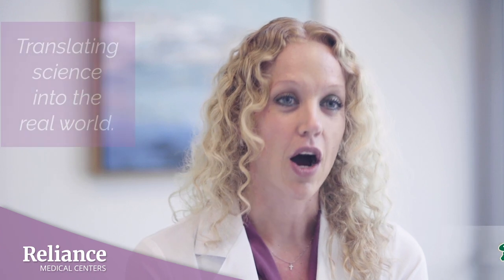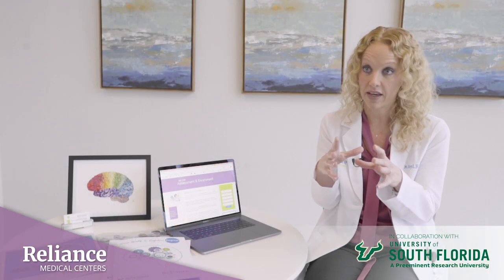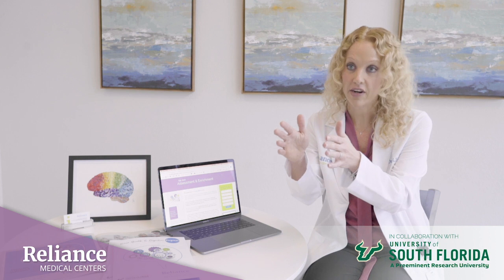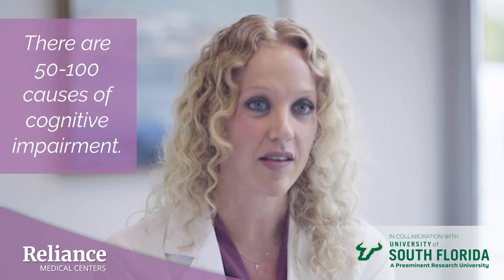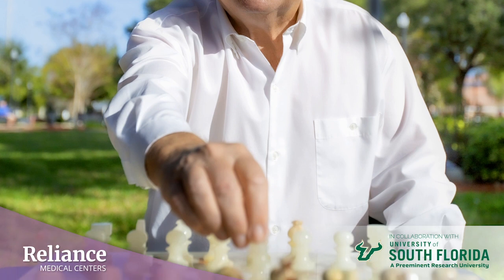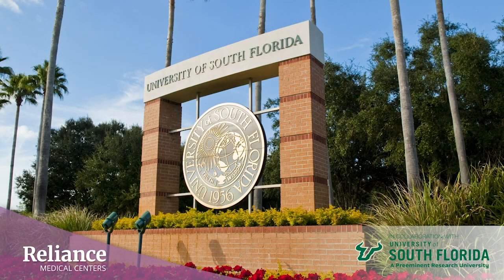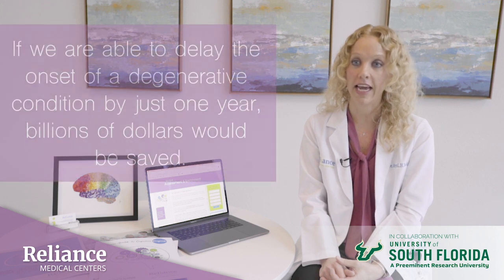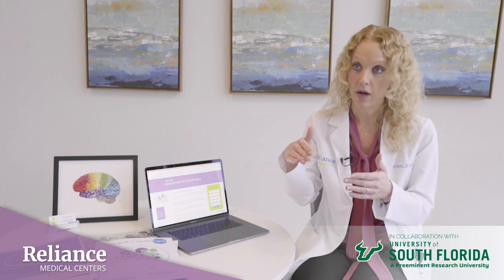Brain Health & Cognition, translating science into the real world.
By establishing a baseline, early detection of cognitive impairment can happen years before subtle changes are noticeable by family and patients. Reliance Medical Centers, together with USF, launches Brain Health Assessments, designed to catch this condition at the onset. This initiative is at the heart of our philosophy of prevention and of focus on senior care. It is part of our redesign of primary care for older adults. We believe brain health should be front and center in primary care for our Seniors.

Reliance Medical Centers, what healthcare should be.